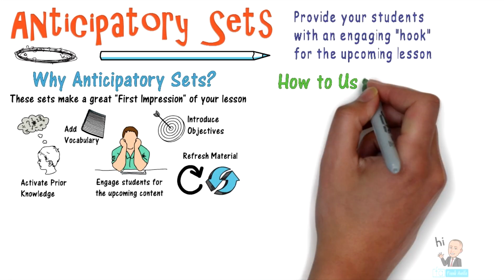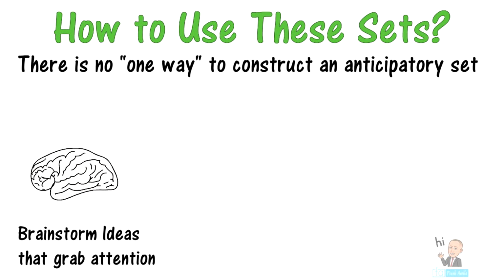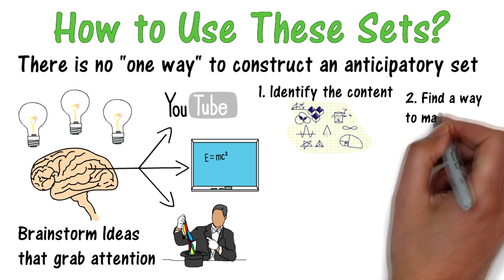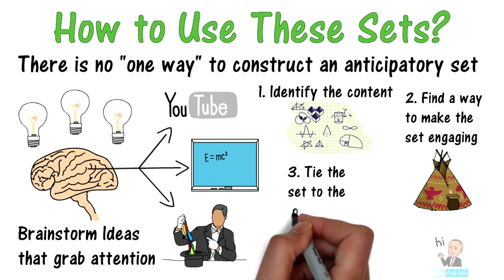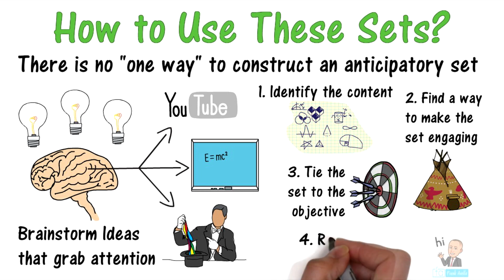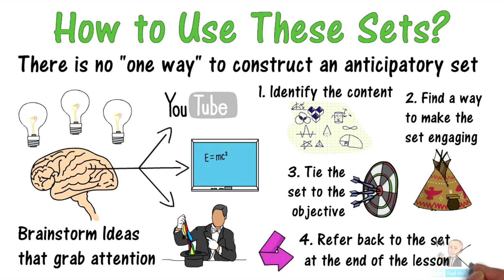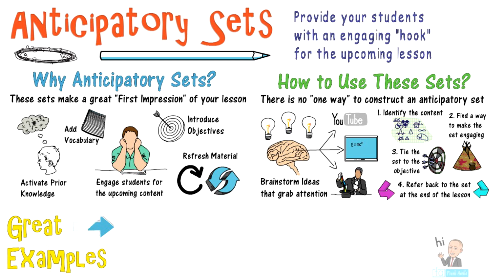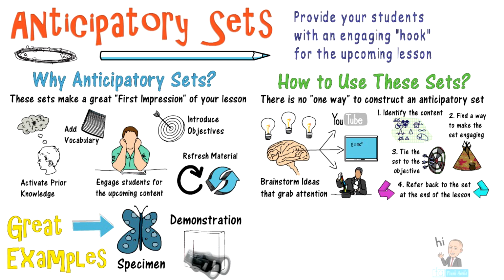Anticipatory Sets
TEACHERSPAYTEACHERS STORE
Classroom Posters, Courses, Lessons, Presentations, and More

Anticipatory sets are fully explored in this video. Solid examples of anticipatory sets are provided in the video as well. Examples for different subjects such as history, science, mathematics, English, driver's education, and other subjects. Here, you will also learn how to build anticipatory sets from scratch. This is part of a playlist by Frank Avella and Teachings in Education, where certain educational topics are covered which include classroom assessments, education frameworks, frameworks for learning, learning theory, google apps and g-suite for education, lesson planning, and more.